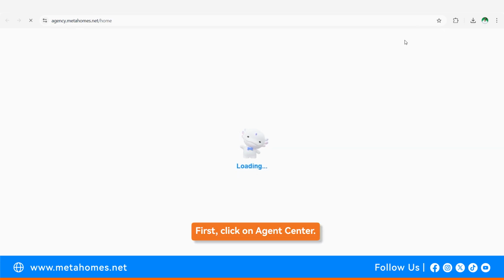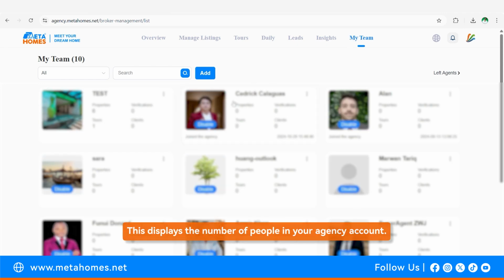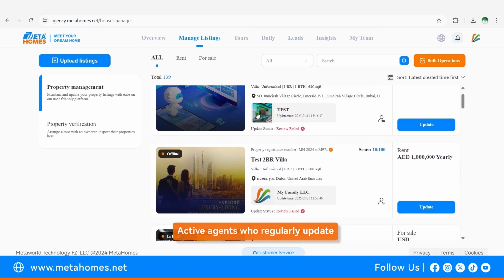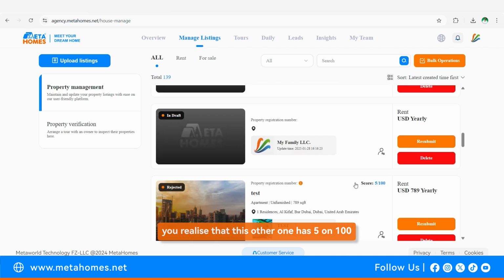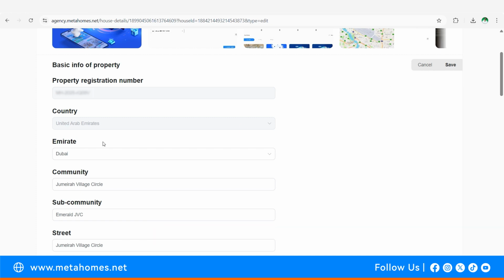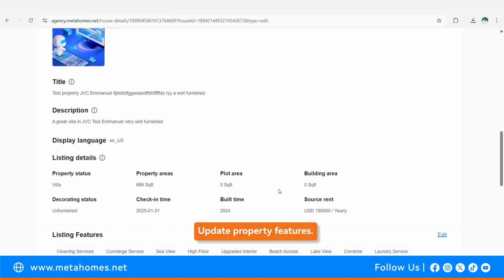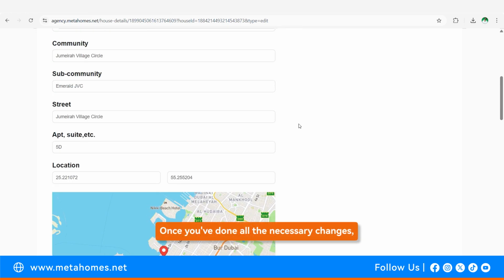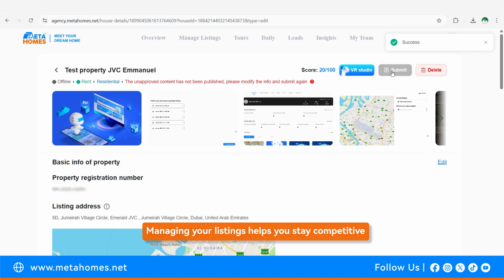How to Manage Your Listings (Properties) on MetaHomes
Learn how to manage your property listings like a pro on MetaHomes!
In this quick tutorial, we walk you through how to edit, update, organize, and monitor all your listings from your MetaHomes dashboard.
Whether you're adjusting prices, updating property details, or tracking performance, this video will help you stay in full control of your listings at all times.

✅ Easily update property info
 ✅ Track views and listing performance
 ✅ Keep your listings accurate and up to date

Perfect for agents and agencies who want to stay organized and maximize visibility.

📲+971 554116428